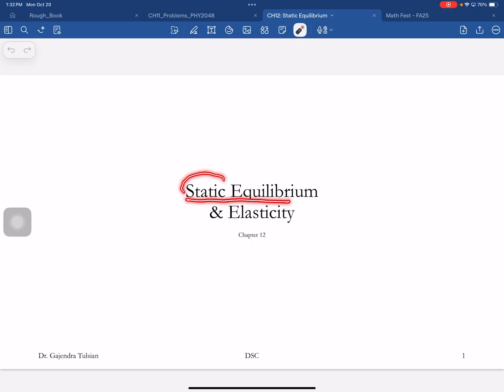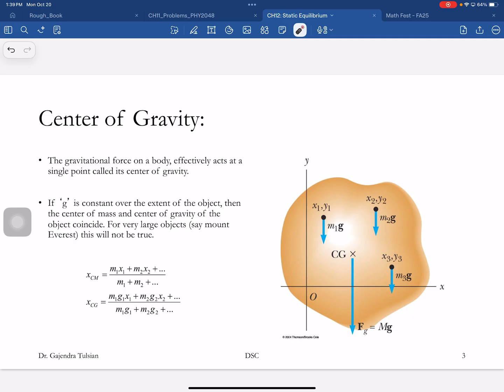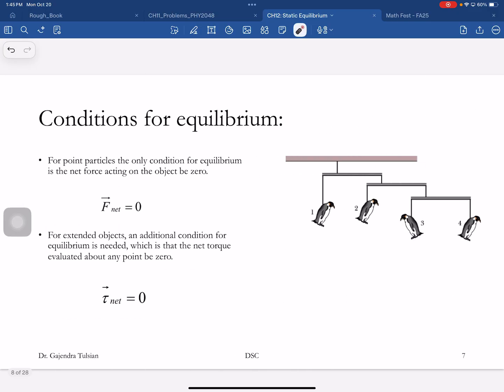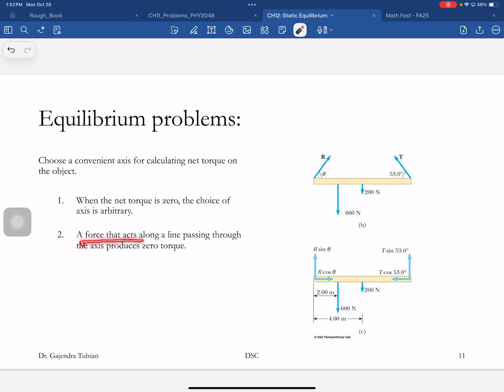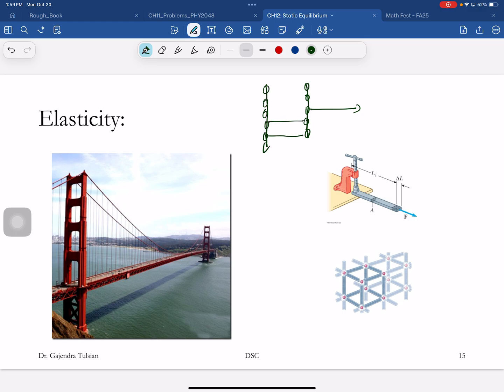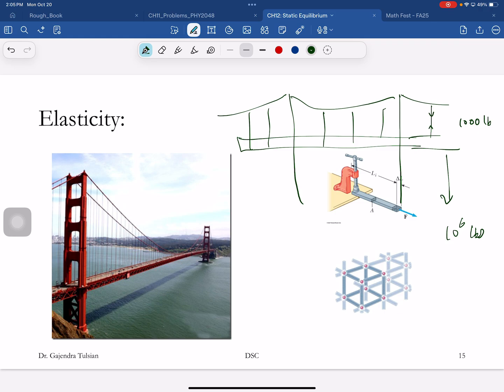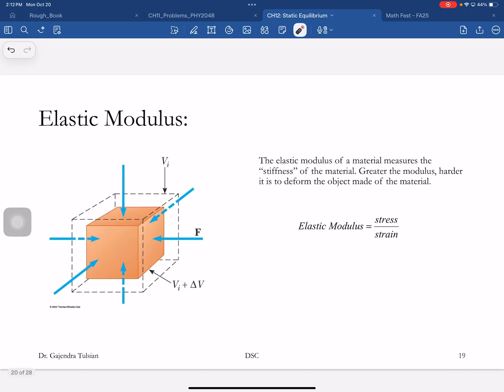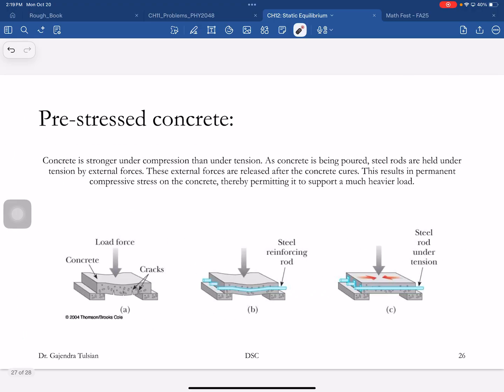PHY2048 CH12 Equilibrium Lecture 10 20 25